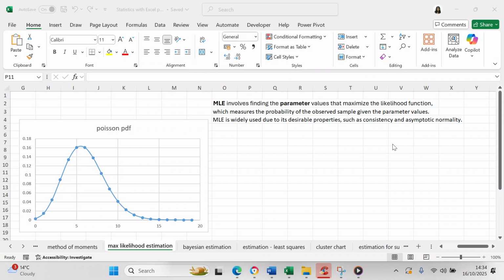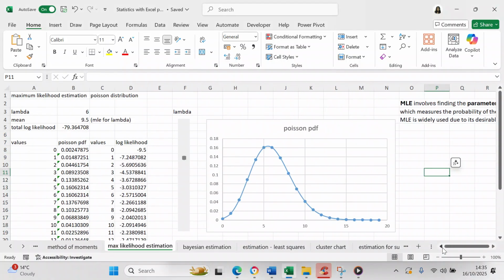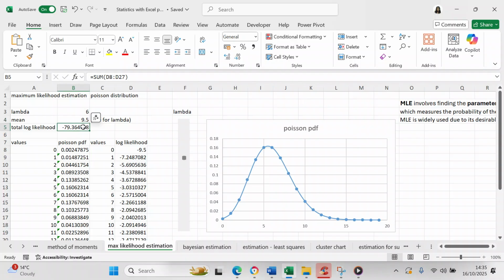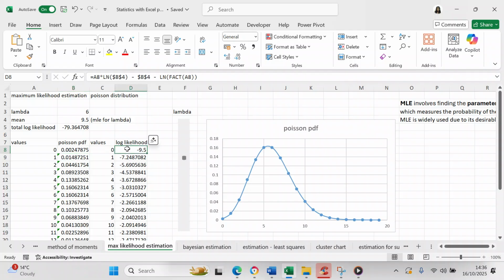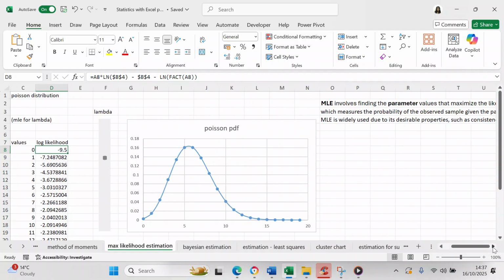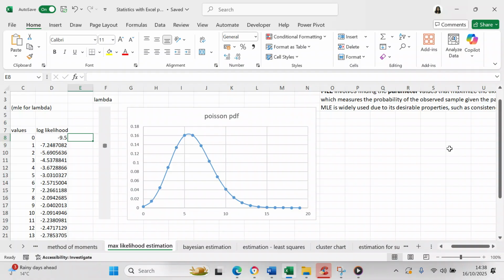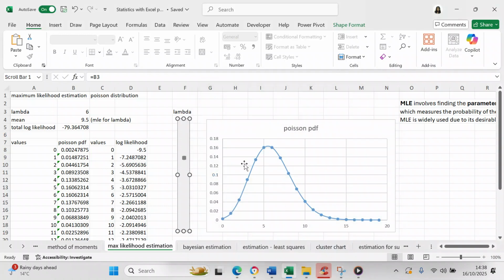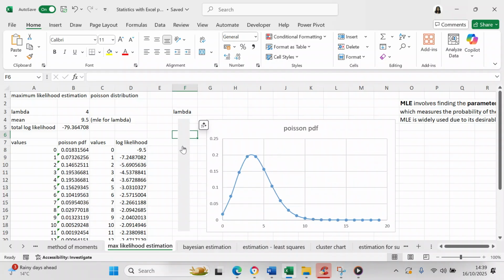Use Excel to understand maximum likelihood estimation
In this video I create a poisson distribution to demonstrate the maximum likelihood estimation.